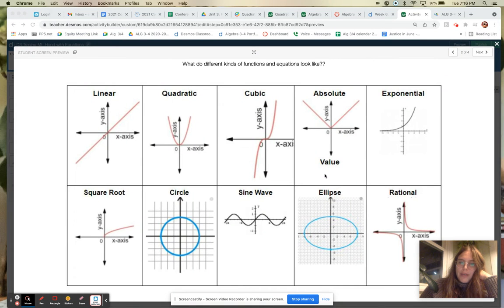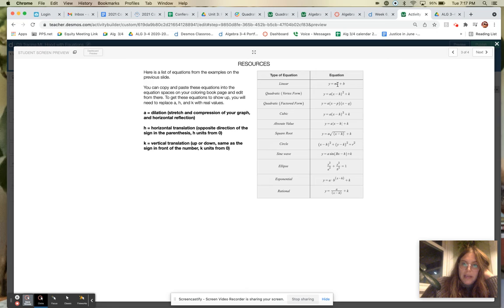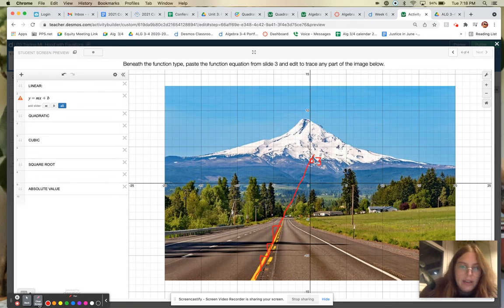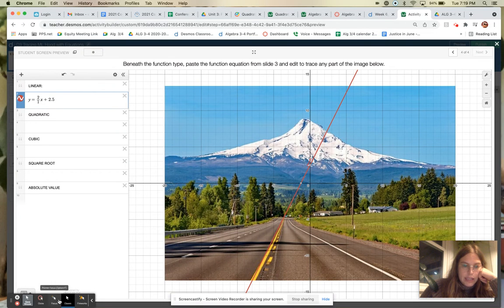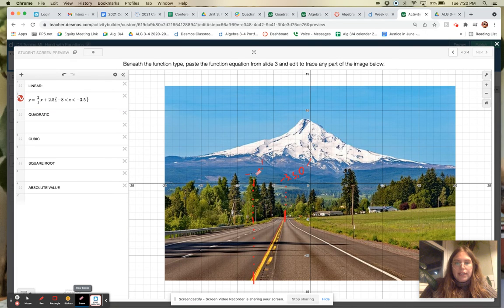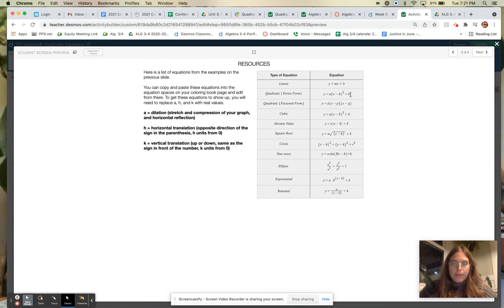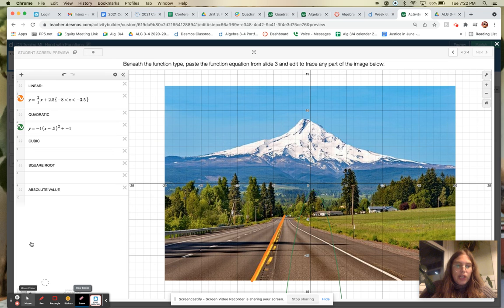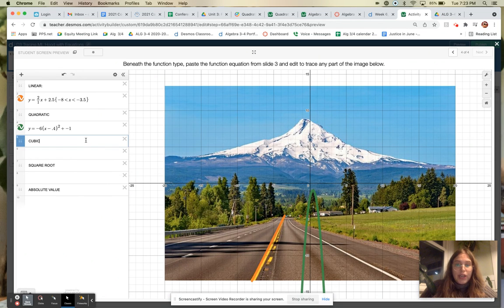Mt. Hood Tracing Instructions